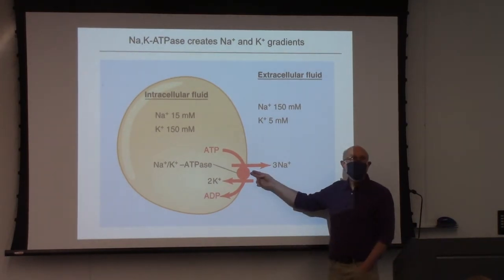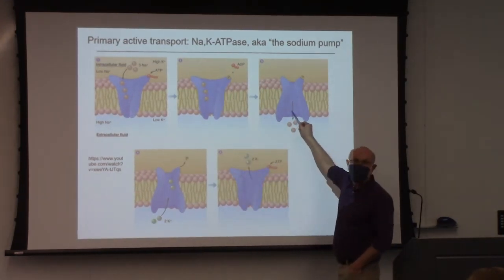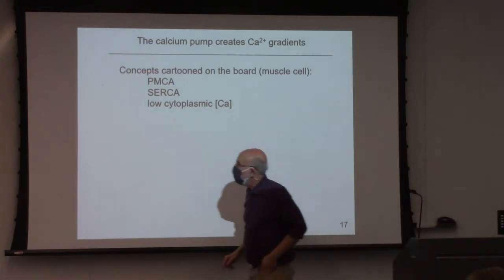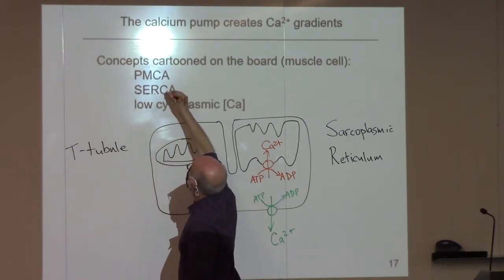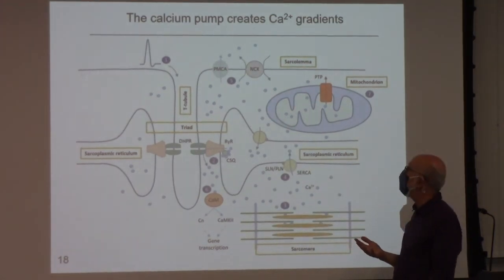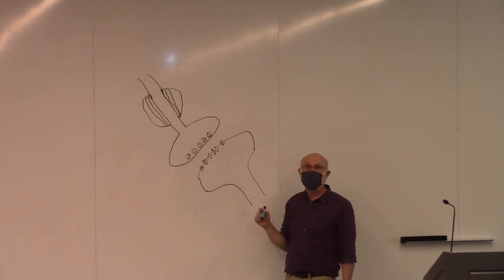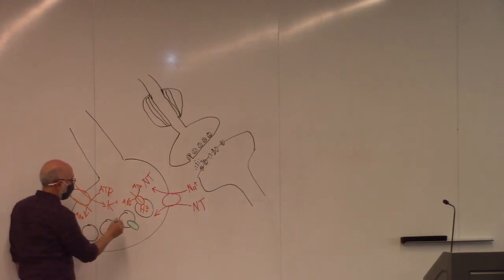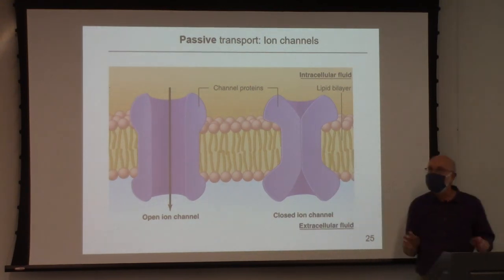Sodium, Potassium, Calcium, and Neurotransmitter Transport